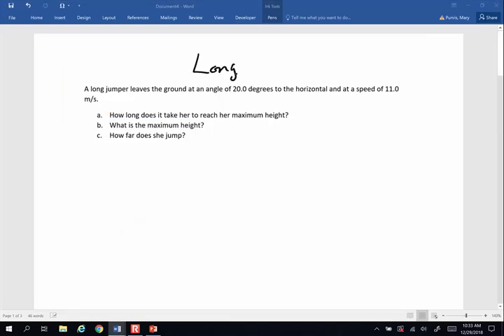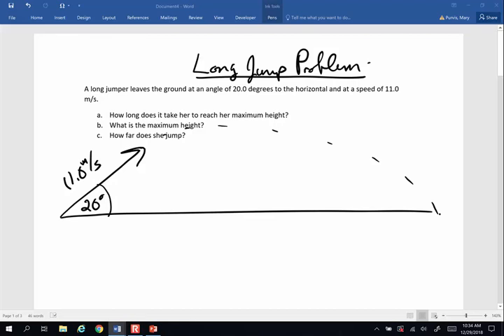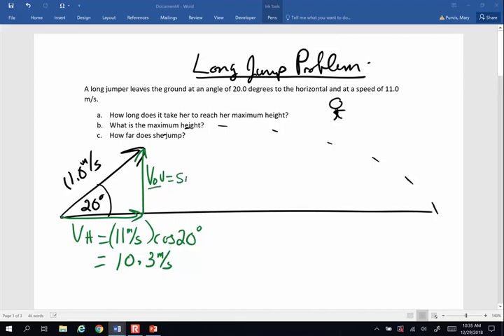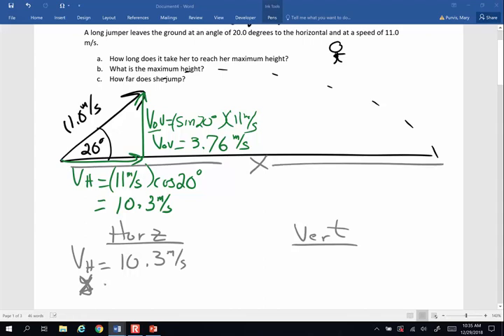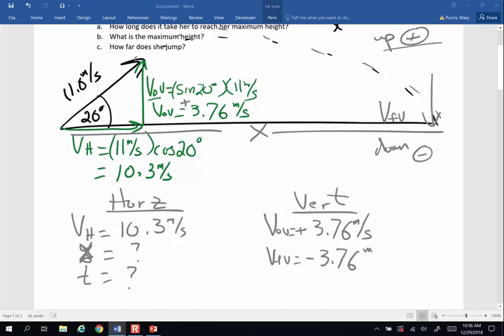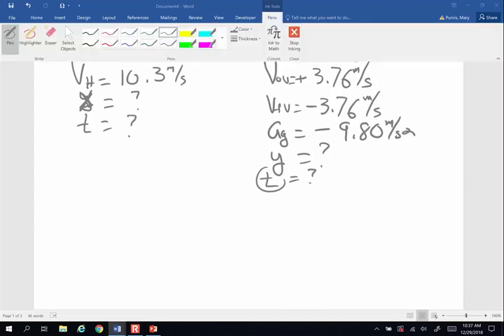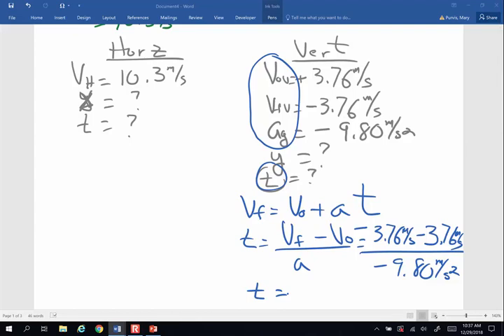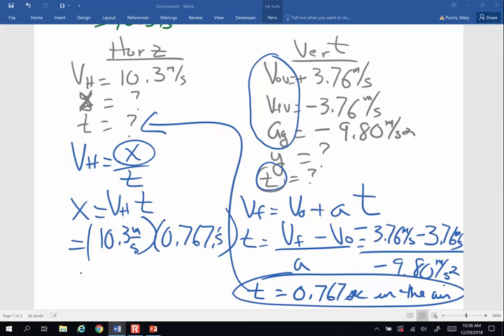PP3 8 Long Jump Problem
This is a projectile problem involving a long jumper.  When the jumper leaves the ground at an angle, the original velocity is broken into components to calculate original horizontal and vertical velocities.